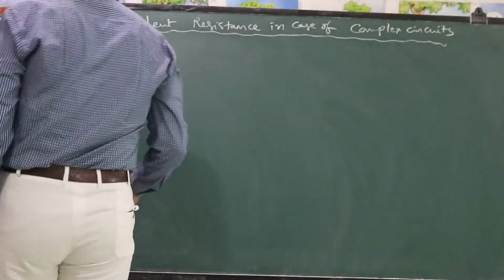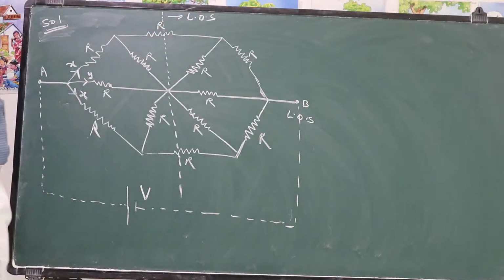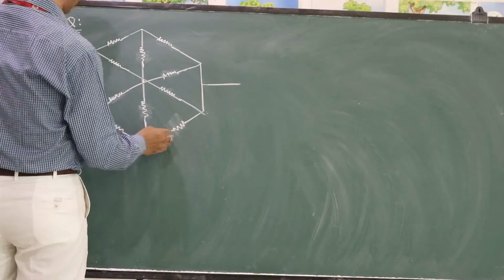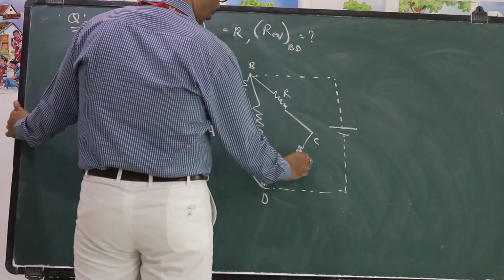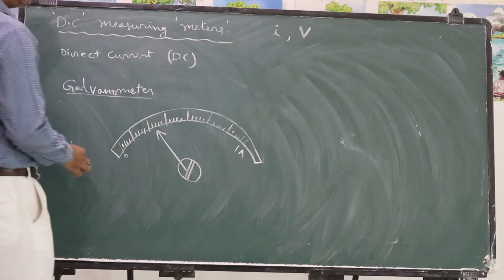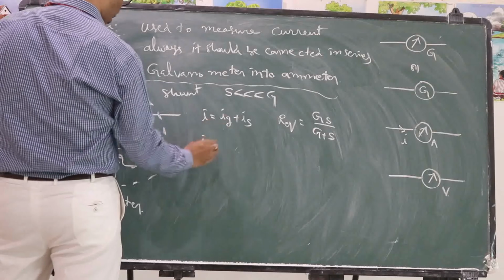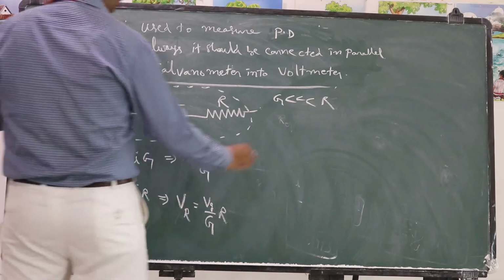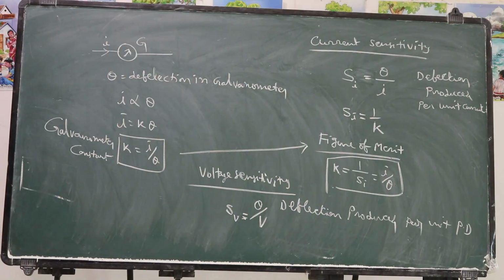12TH PHYSICS CURRENT ELECTRICITY LECTURE 6